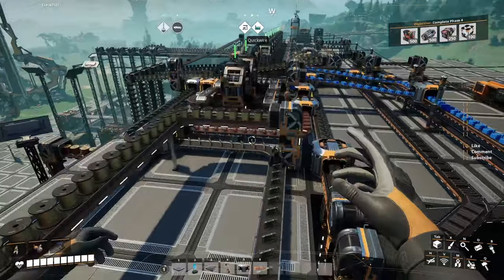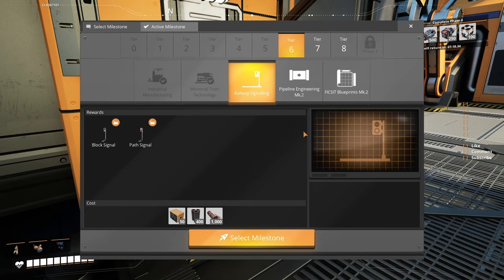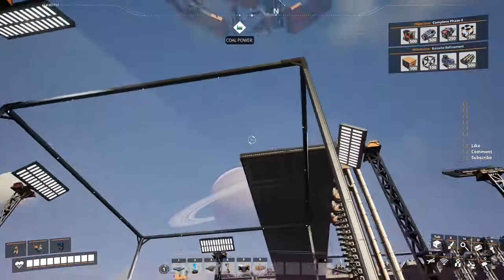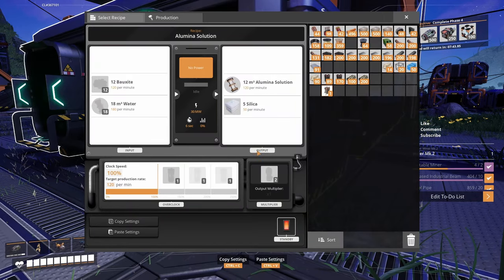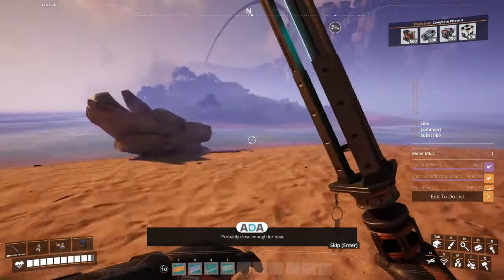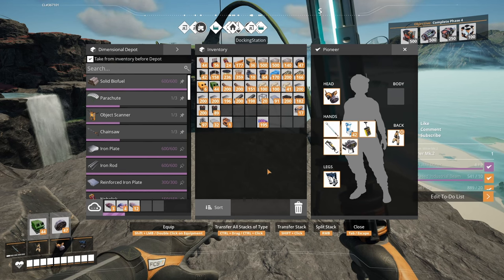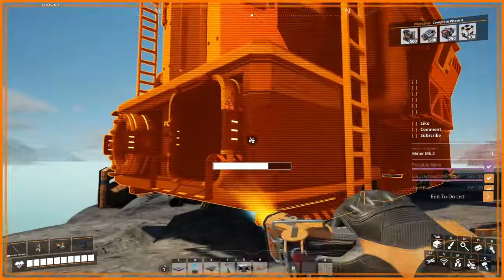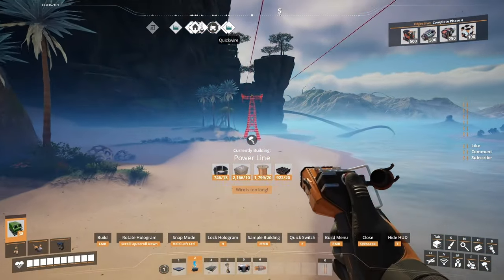Satisfactory 1.0 - Day 13 - Base Upgrades, Alien Artifacts and Prep for Aluminum